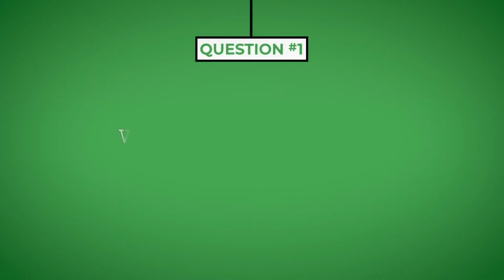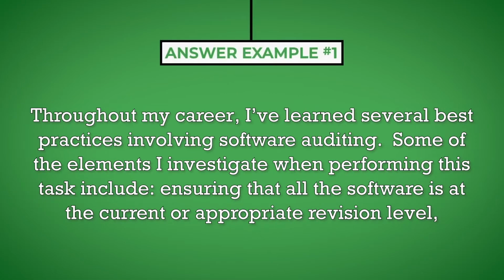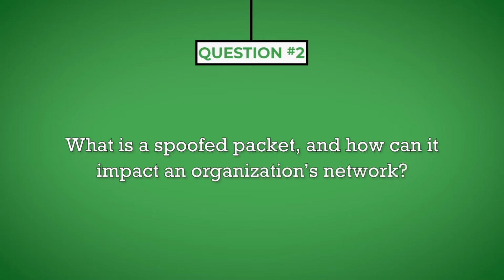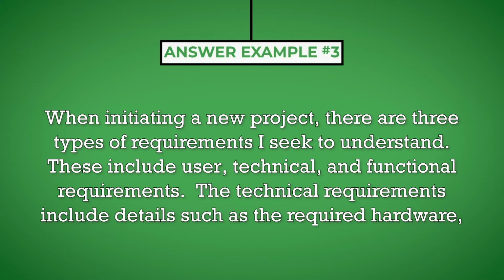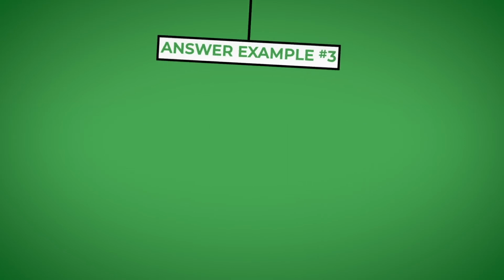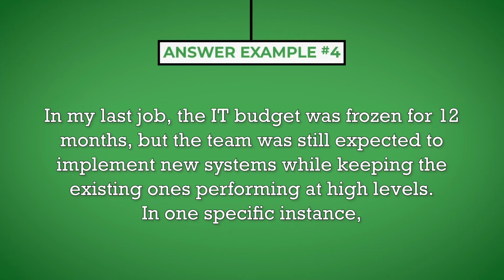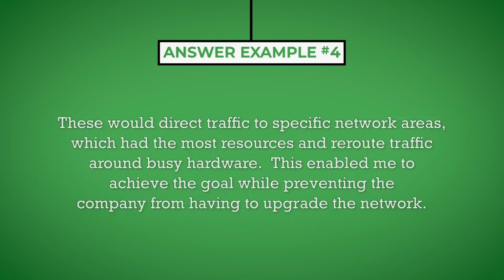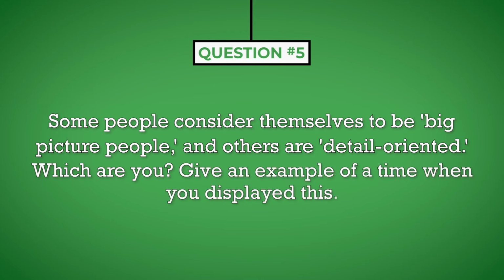Computer Systems Analyst Interview Questions and Answers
Ryan Brown discusses 5 of our Computer Systems Analyst interview questions and answers examples written by William Swansen. For all of our questions and answers,

0:00 Introduction
0:35 QUESTION 1
1:02 ANSWER EXAMPLE #1
1:28 QUESTION #2
1:59 ANSWER EXAMPLE #2
2:21 QUESTION *3
2:51 ANSWER EXAMPLE #3
3:18 QUESTION #4
3:39 ANSWER EXAMPLE #4
4:15 QUESTION #5
4:51 ANSWER EXAMPLE #5